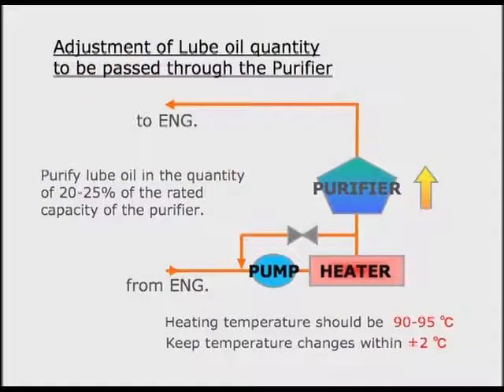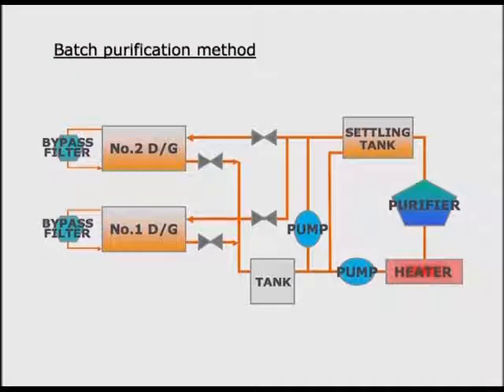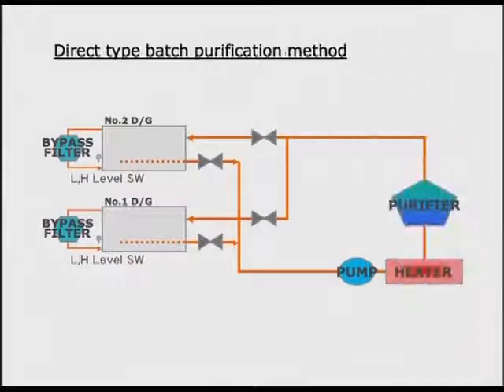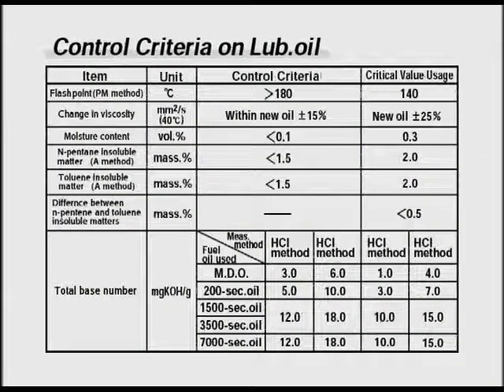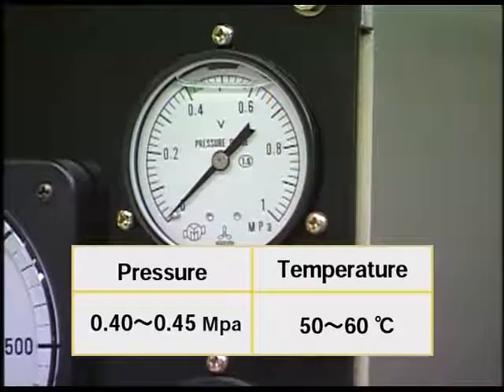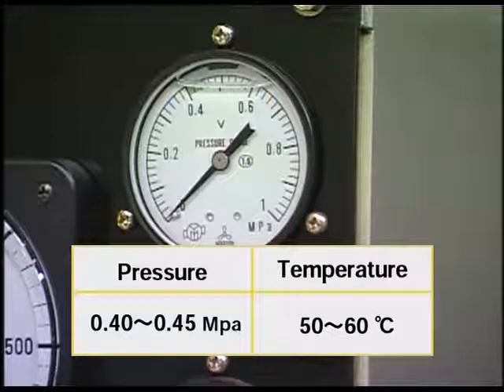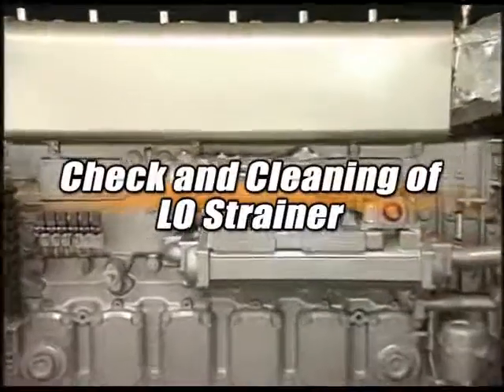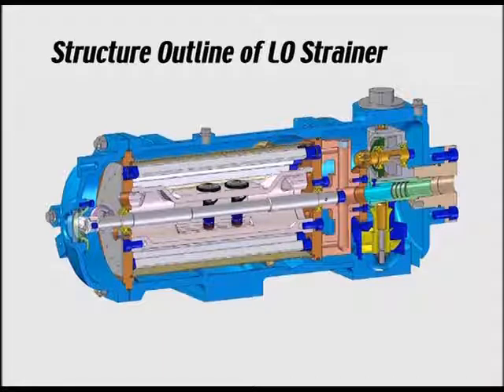YANMAR 6EY18AL || Maintenance of Lub Oil System